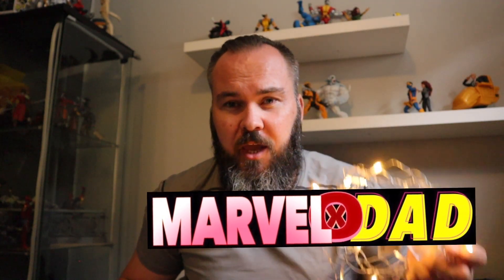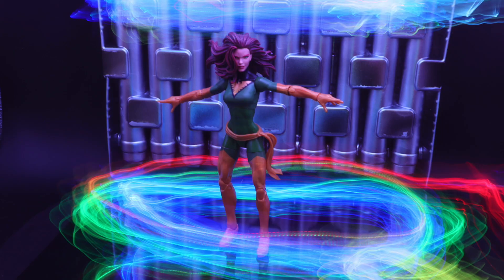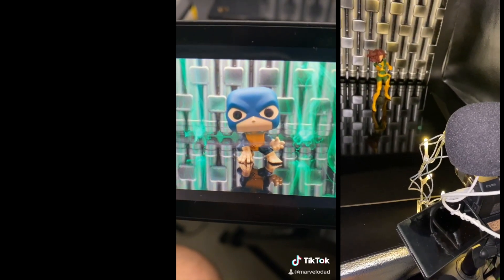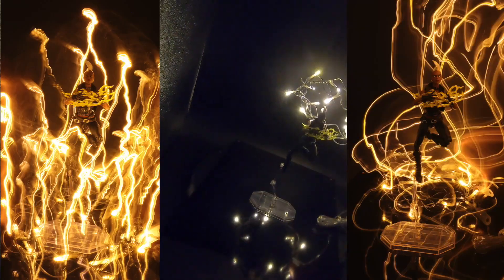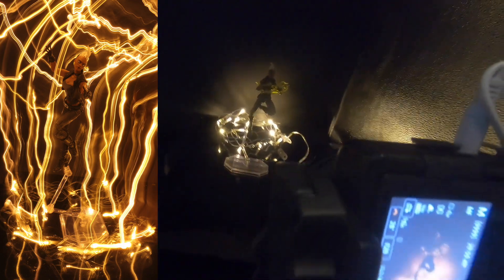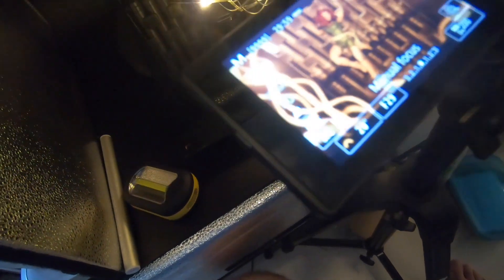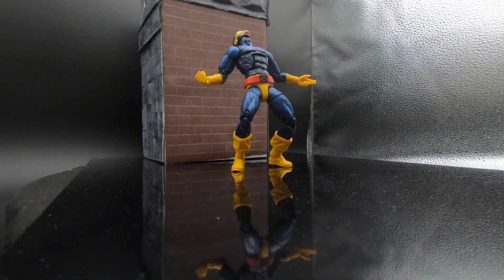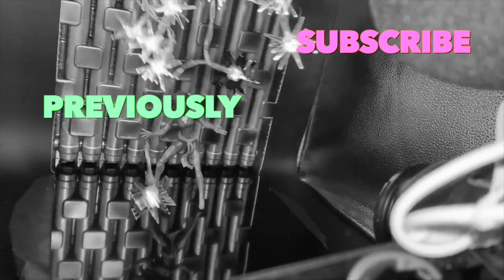$2 AMAZING practical effects for your Toy Photography with MarveloDAD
No PHOTOSHOP !!!
For as little as 2 dollars you can make crazy cool practical effects for your action figures for Marvel Legends, Diamond Select, Funko POP, Star Wars Fortnite, or whatever you are shooting at the time.
I hope you LIKE it as well?
I've prepared for you.

Take care
MarveloDAD